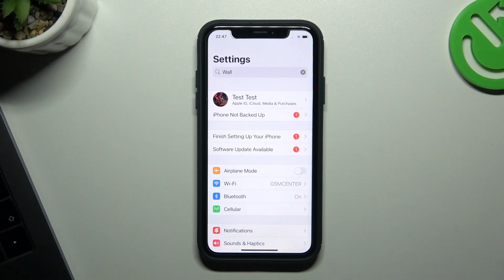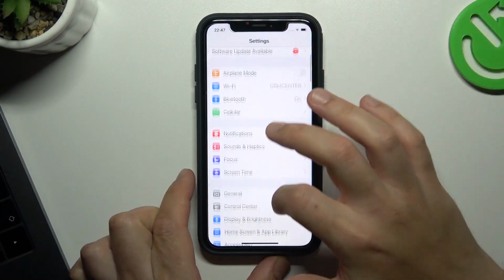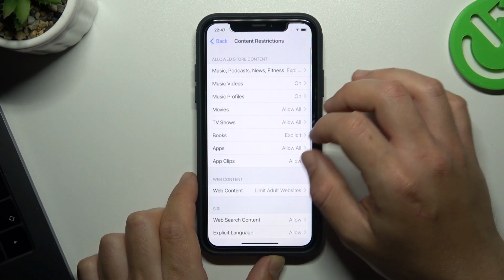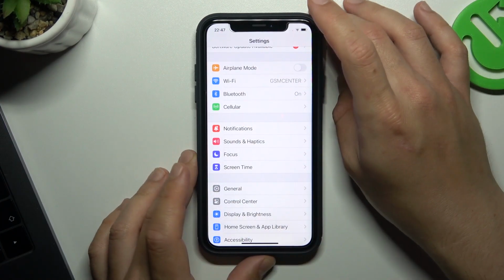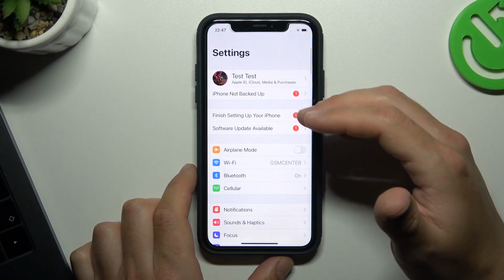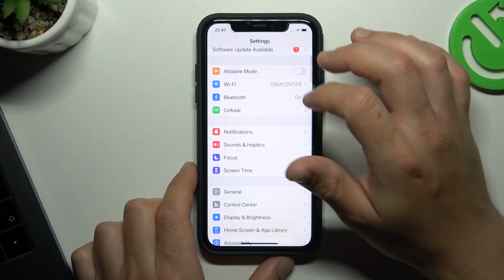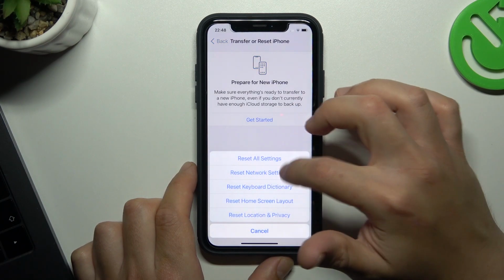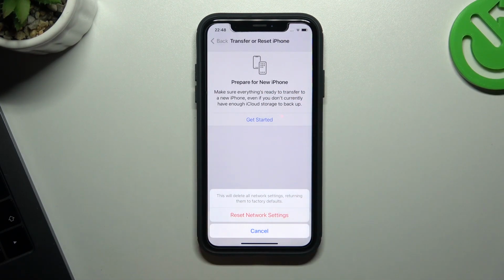Why I Can't Clear My History on Safari Web Browser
In this intriguing video, we unravel the mysteries behind the frustrating experience of being unable to clear your history on Safari web browser. Join us as we delve into the potential reasons behind this issue and provide you with practical solutions to regain control over your browsing privacy. Discover the hidden settings, potential glitches, and troubleshooting techniques that can help you overcome this hurdle. We'll explore common misconceptions and shed light on the steps you can take to successfully clear your browsing history on Safari. Don't miss out on this essential guide to understanding and resolving the "can't clear history" dilemma!

How to troubleshoot and fix the issue of being unable to clear your history on Safari?
How to ensure that your browsing history is effectively deleted on Safari?
How does Safari's privacy settings affect the ability to clear your history?
How to identify potential glitches or conflicts that may prevent history clearing on Safari?
What alternatives can you use to protect your browsing privacy if you can't clear your history on Safari?